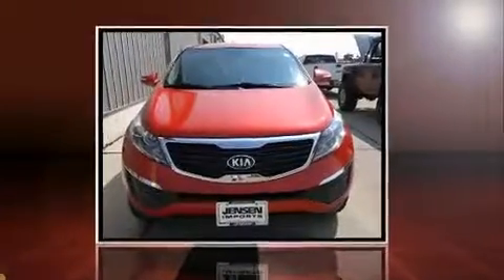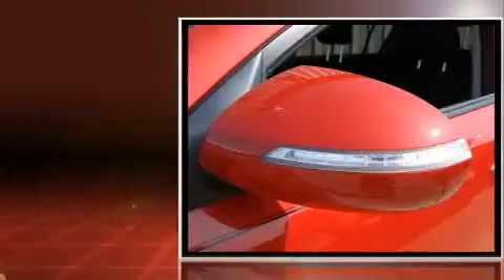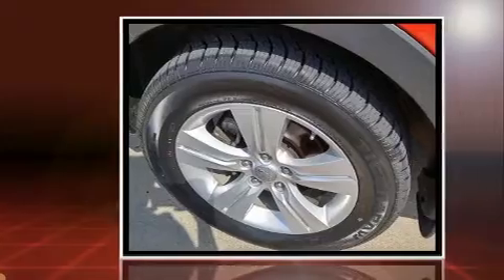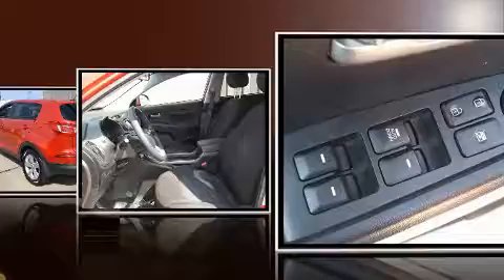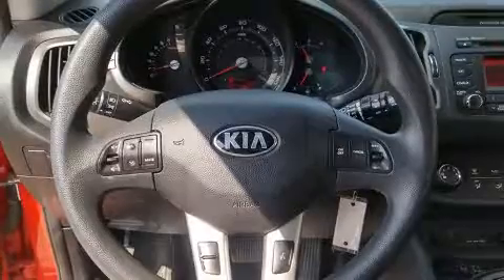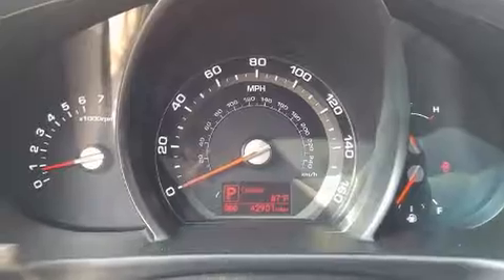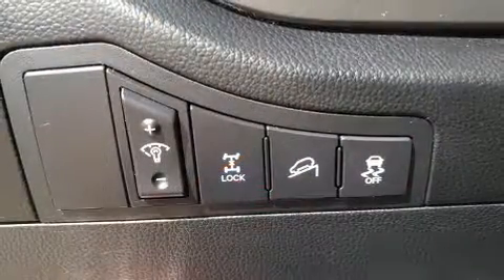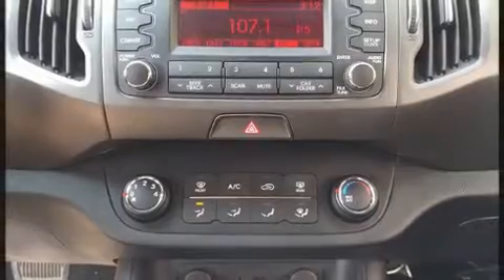2013 Kia Sportage LX AWD in Sioux City, IA 51106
Jensen Imports
3909 Stadium Drive

Here's a great deal on a 2013 Kia Sportage. With fewer than 45,000 miles on the odometer, this 4 door sport utility vehicle prioritizes comfort, safety and convenience. It features an automatic transmission, all-wheel drive, and a 2.4 liter 4 cylinder engine. Kia infused the interior with top shelf amenities, such as: a rear window wiper, a tachometer, a trip computer, front bucket seats, air conditioning, cruise control, and 1-touch window functionality. Kia also prioritized safety and security by including: head curtain airbags, front SIDE impact airbags, traction control, brake assist, anti-whiplash front head restraints, ignition disabling, and 4 wheel disc brakes with ABS. Various mechanical systems are monitored by electronic stability control, keeping you on your intended path. We pride ourselves in consistently exceeding our customer's expectations. Stop by our dealership or give us a call for more information.